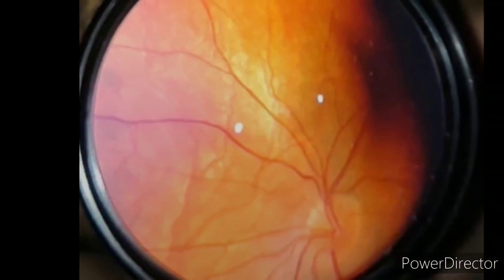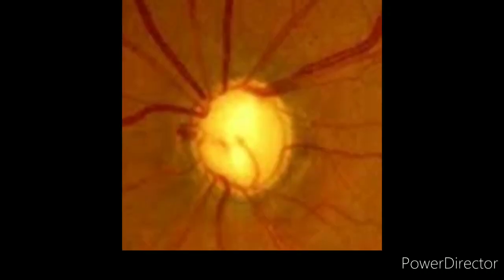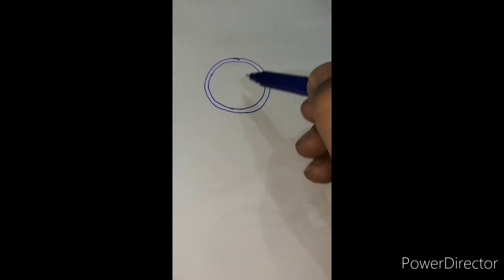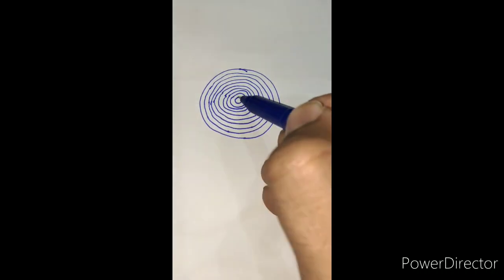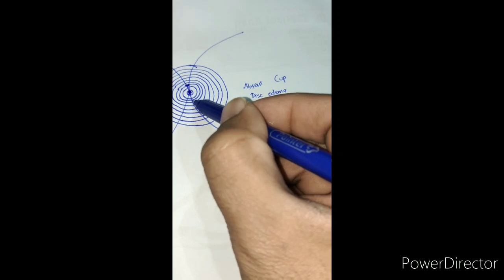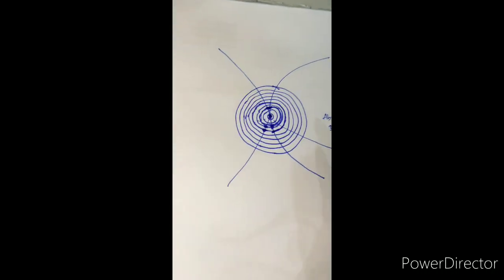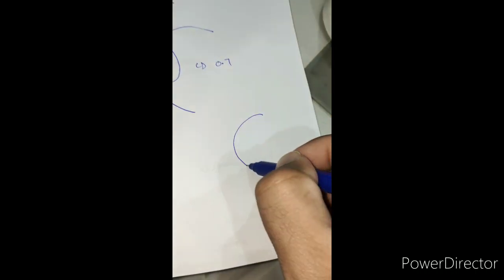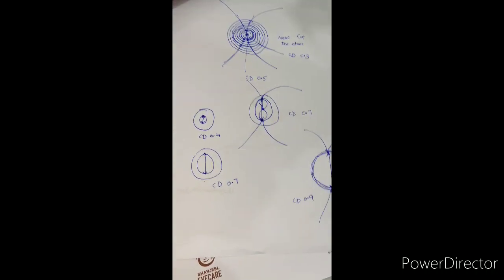How to calculate CD ratio in glaucoma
In this video we will tell you in detail how to calculate cup disc ratio .